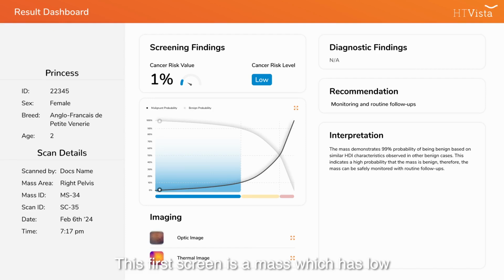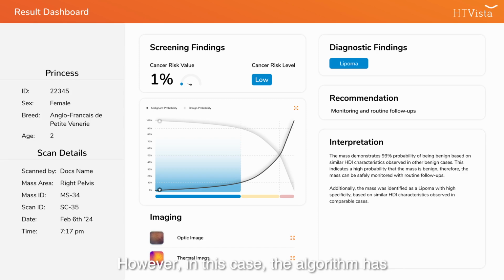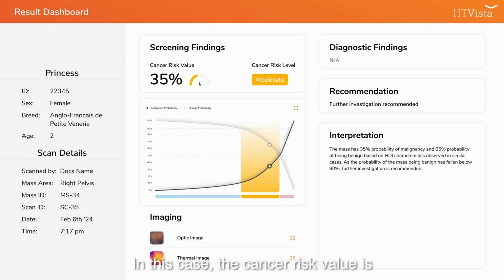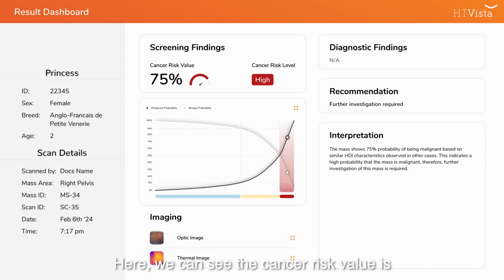6 Scan results and owner communication